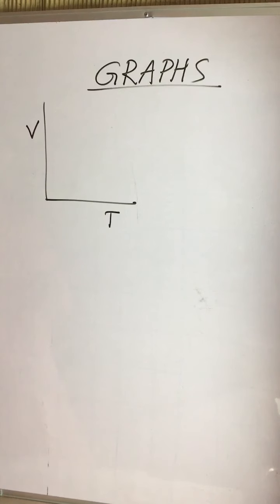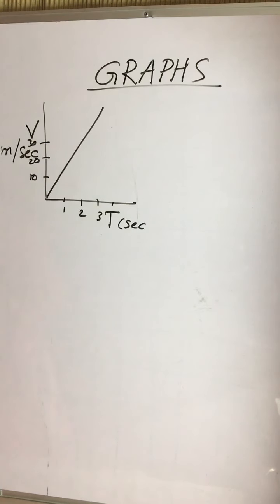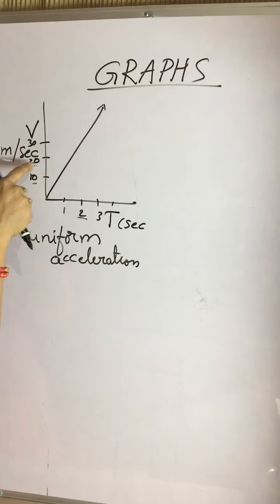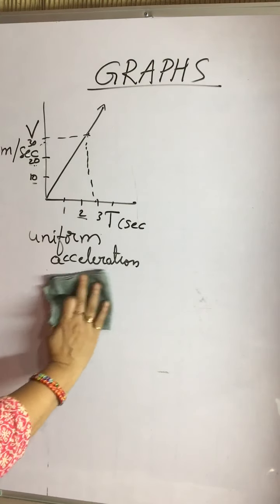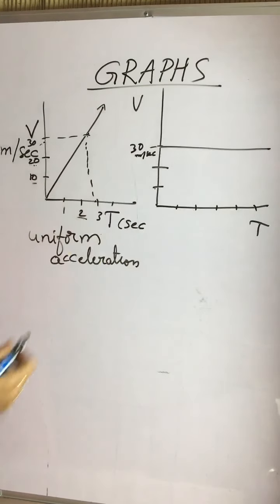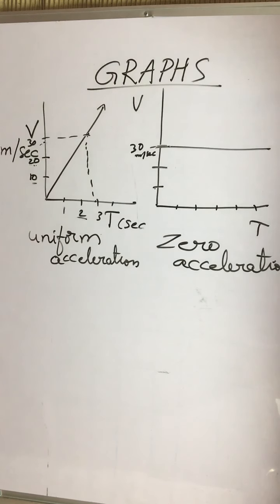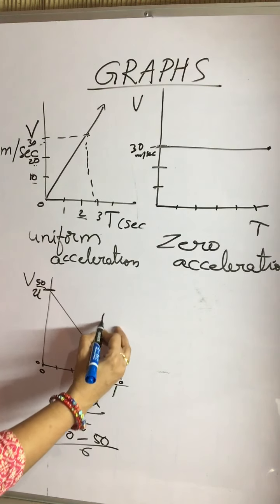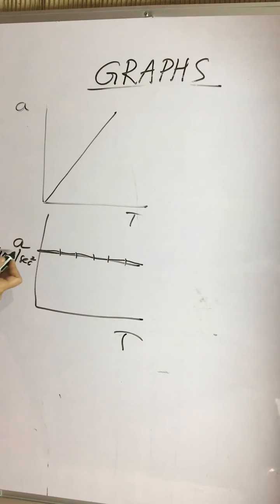MOTION PART IV CLASS IX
Graphs (B)